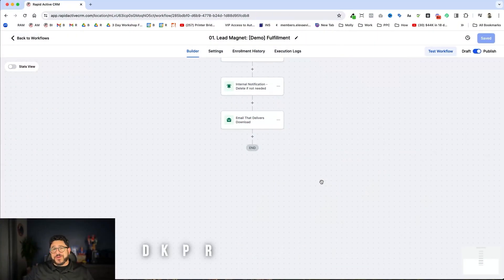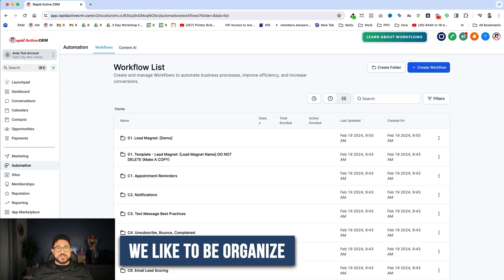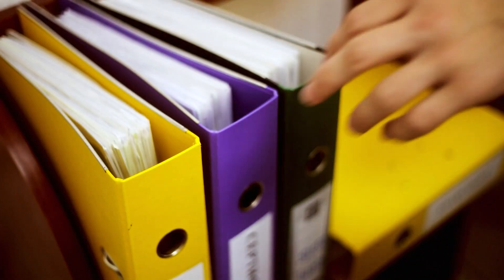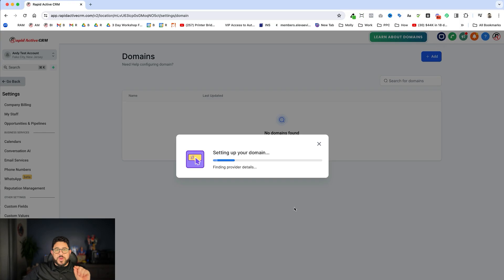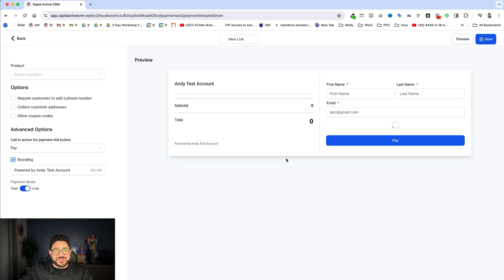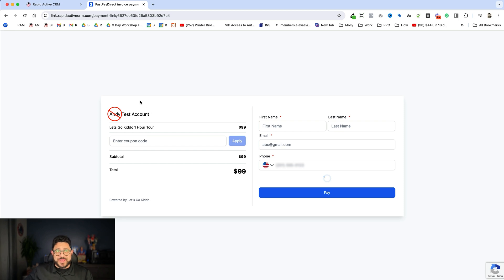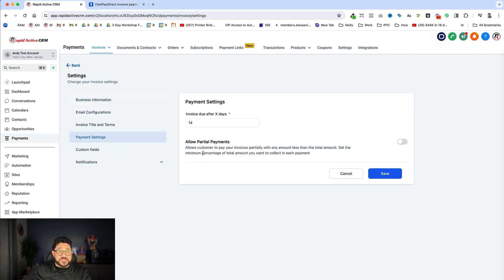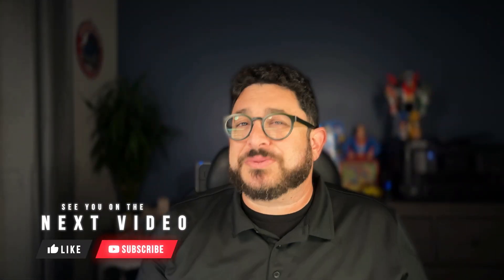Even More Spring 2024 HighLevel Updates!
Explore our latest review of even more Spring 2024 HighLevel Updates! This season introduces exciting enhancements designed to significantly improve your digital marketing efforts. We've added innovative automation and cutting-edge integration capabilities that HighLevel is proud to offer, helping both marketers and businesses excel. In this video, we thoroughly analyze each update, showing you how these developments can simplify your workflows, enhance your campaigns, and greatly improve your outcomes. Make sure to watch for valuable insights and practical tips on utilizing these new features to excel in your market. Click to watch now and begin enhancing your digital marketing strategy with HighLevel's latest updates! Start your journey to marketing mastery with us today!